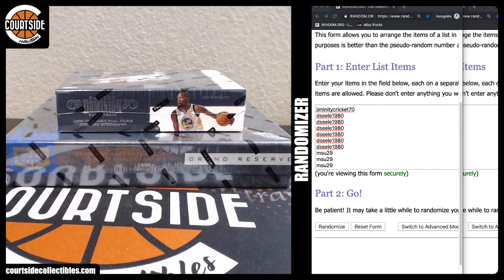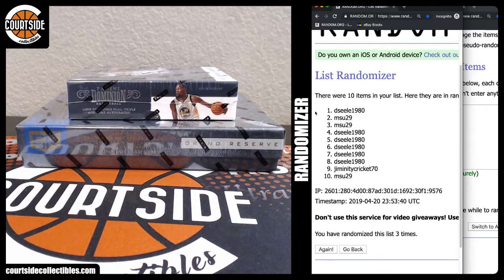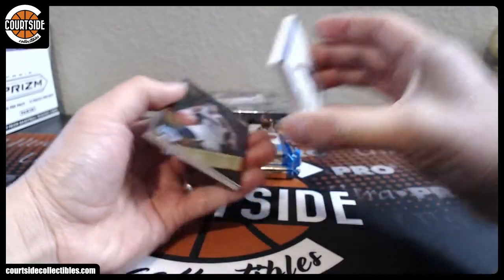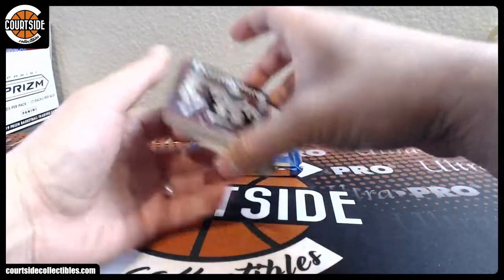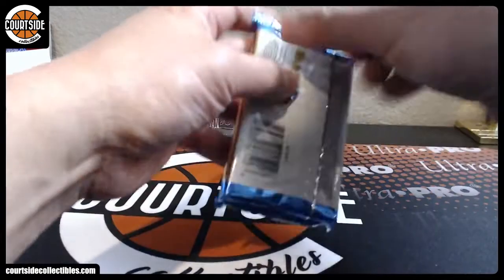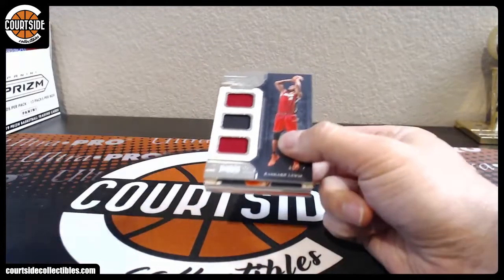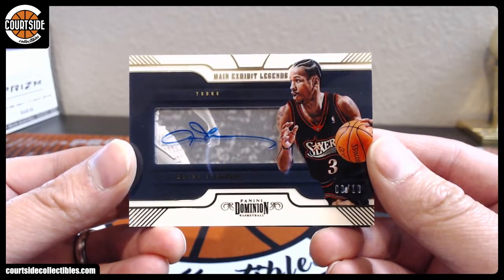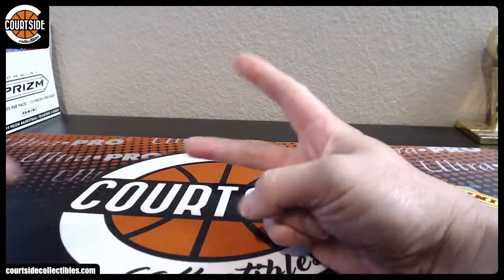SICK! Panini Dominion & Grand Reserve Basketball 2-Box Combo Random Serial No Break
Group break on April 20, 2019 for Panini Dominion & Grand Reserve Basketball 2-Box Combo Random Serial No Break.